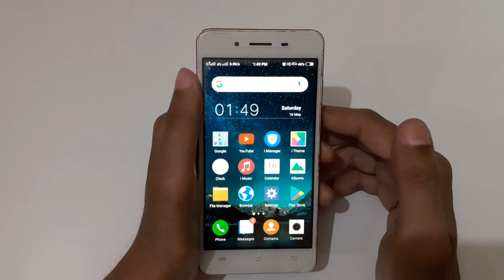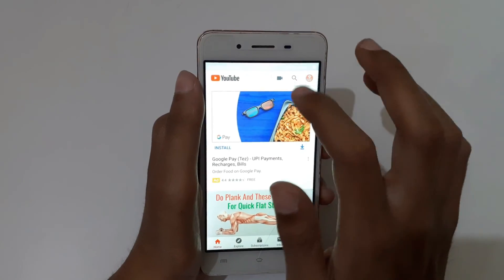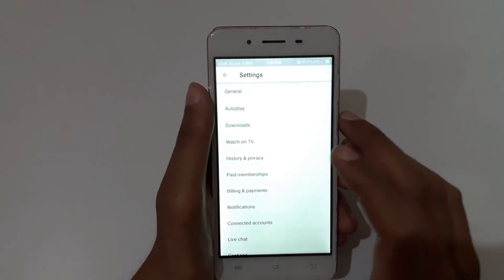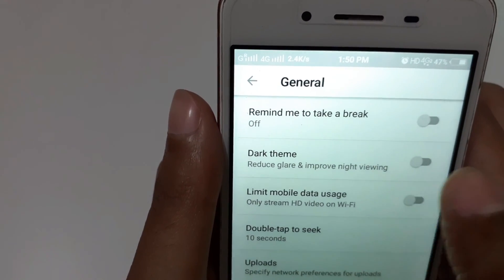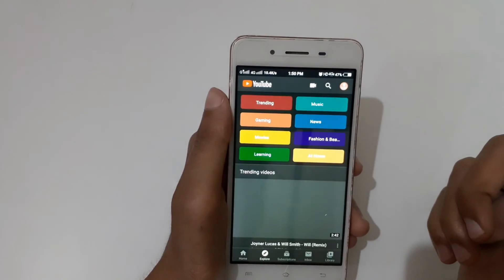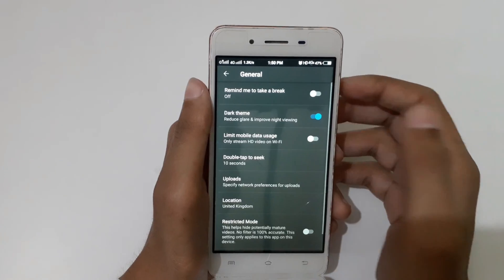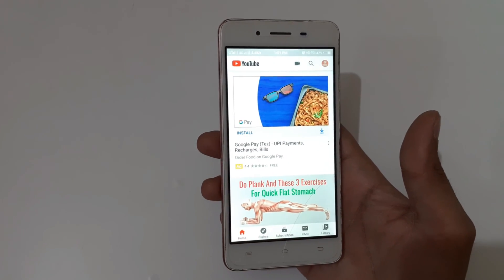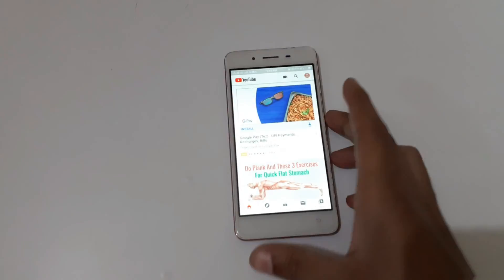How to Enable Dark Mode in YouTube App on Android Phone : Officially!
How to enable Dark mode in YouTube app on Android Phone. By this method you can turn ON YouTube Dark theme in Android Phone Easily. It will reduce glare and better for night viewing.